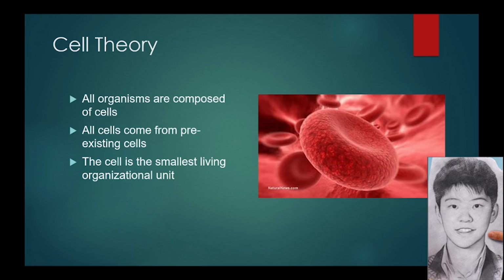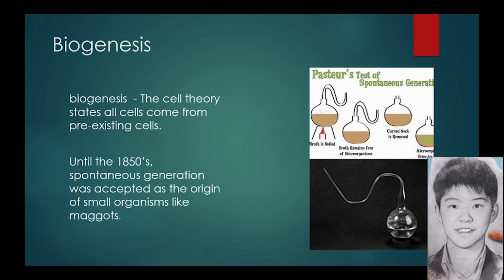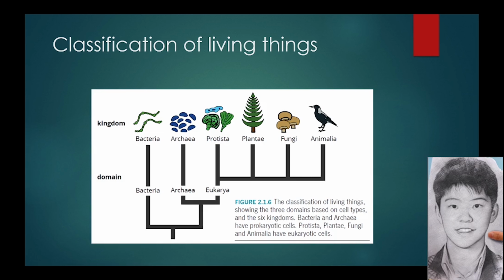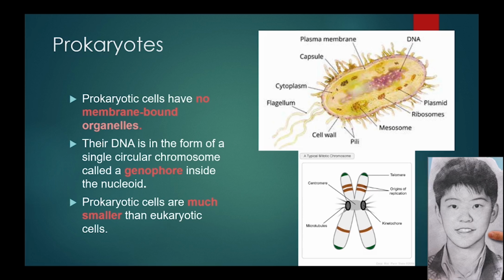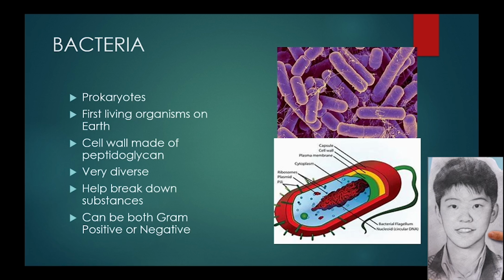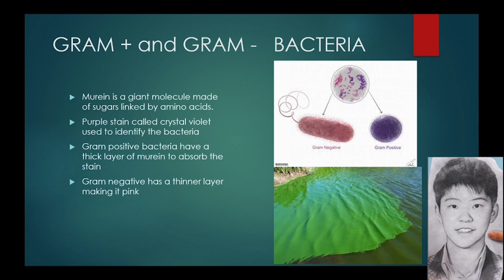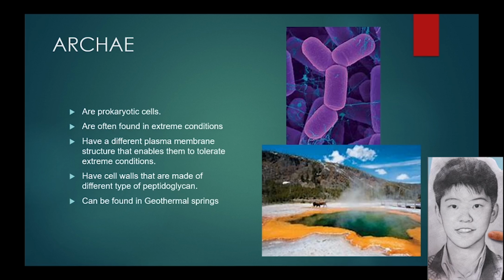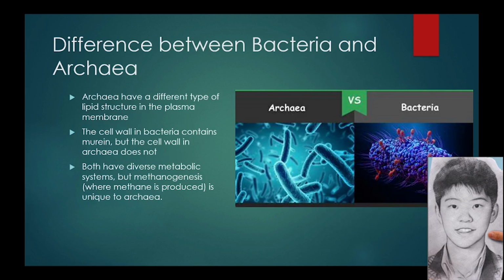Biology Unit 1.1 Part 1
If you have any questions, type it in the comments below and I'll try to answer it.

I will upload weekly.